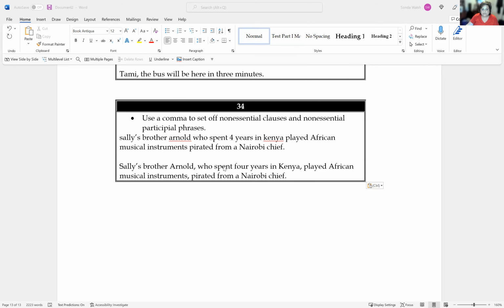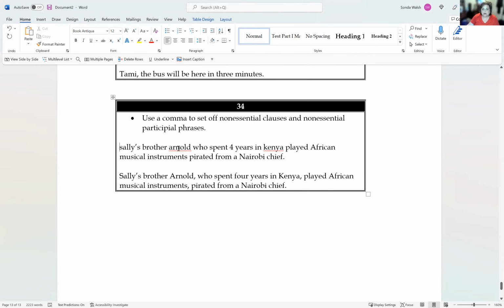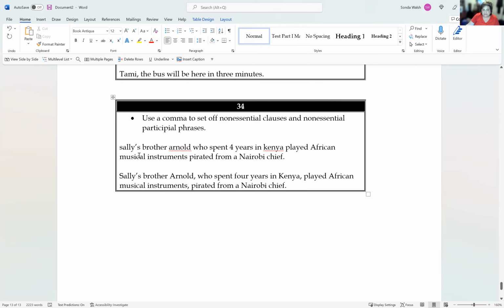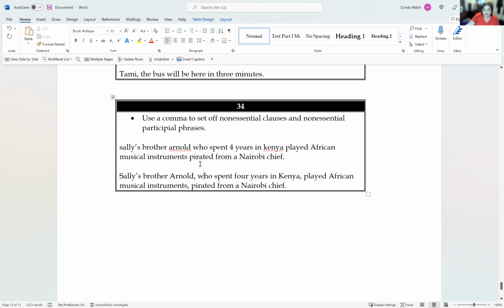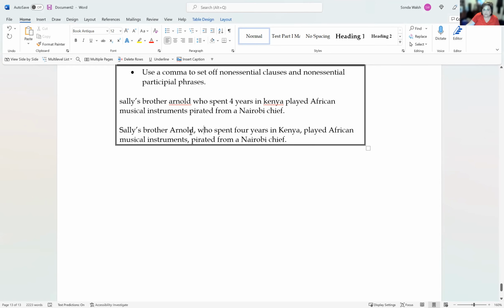GEMS Editing Exercise 34